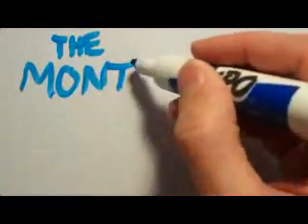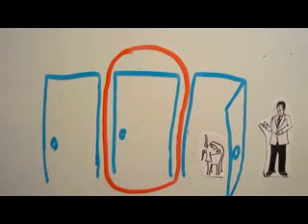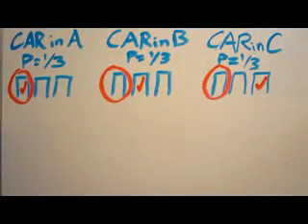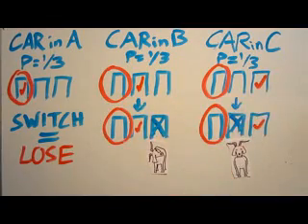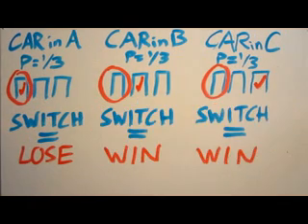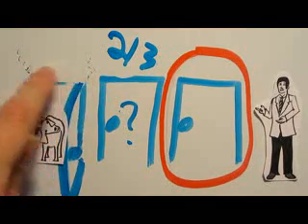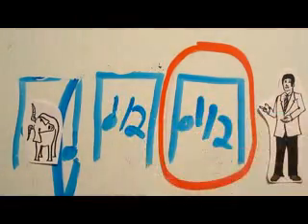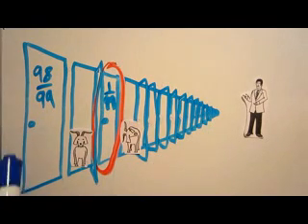Would you win the car? The Monty Hall Problem explained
My shot at explaining the supremely non-intuitive Monty Hall Problem. Some otherwise-great-at-math people have historically refused to believe the correct answer to this problem until they were shown a computer simulation reproducing the 2/3 1/3 probability distribution. It's my hope that this video will help clarify the solution without needing to go to those lengths.